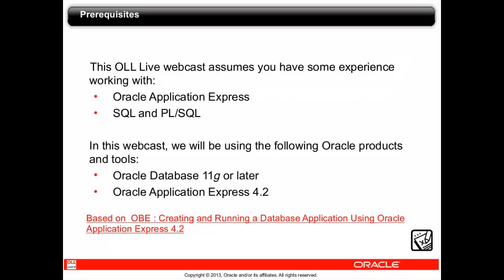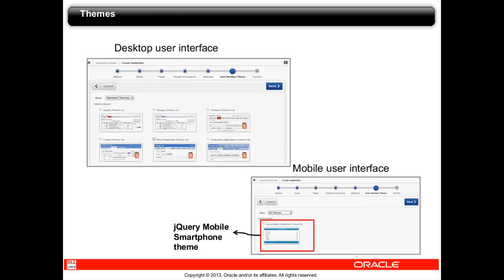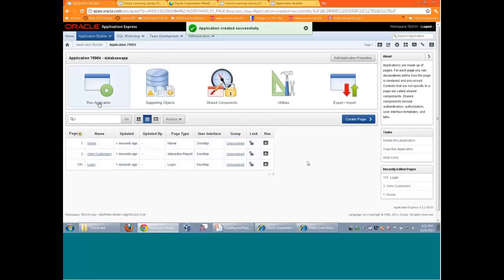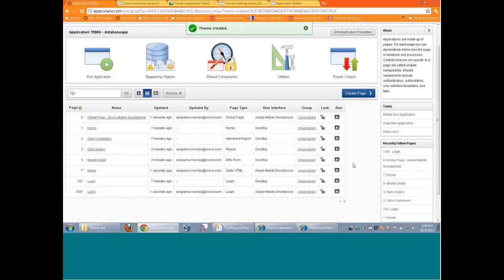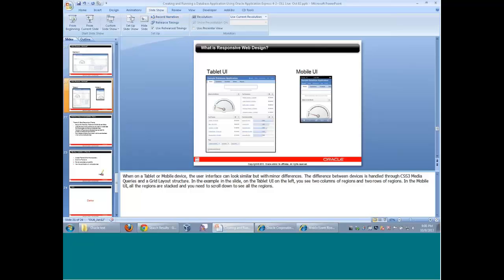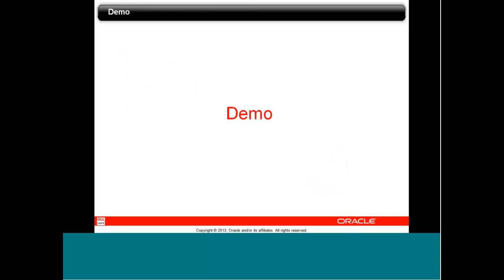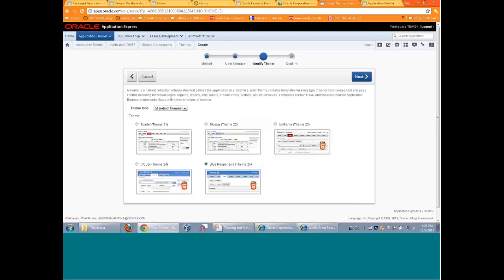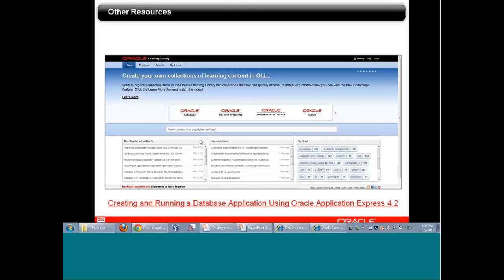Creating and Running a Database Application Using Oracle Application Express 4.2 - OLL Live Webcast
Watch how to create a web-based Database Application using Oracle Application Express 4.2. You will also see how to add a Mobile User Interface to the database application, thereby allowing users to access the application on a mobile device. Learn how to use a responsive theme in an application, so that the application can be viewed on any device such as desktops, mobiles, smartphones or tablets.